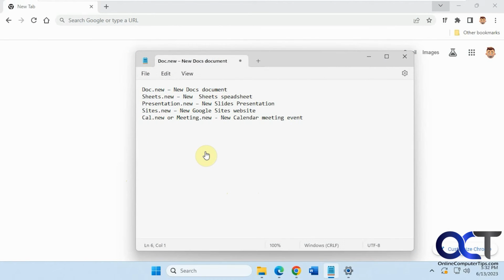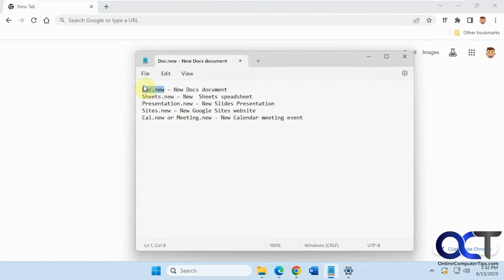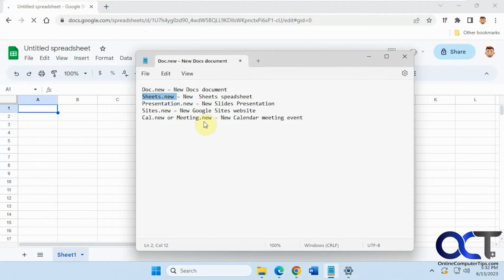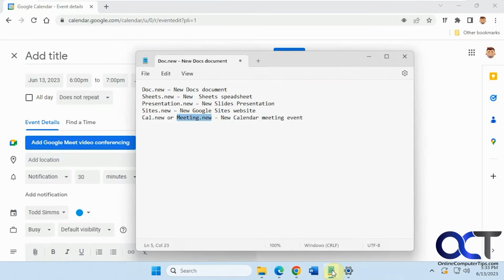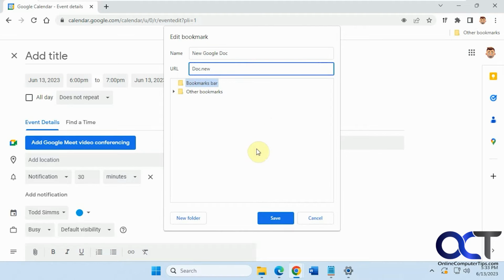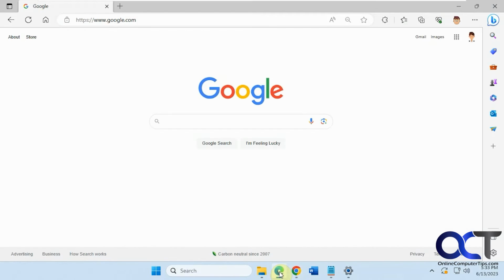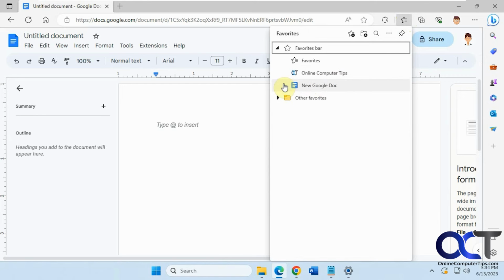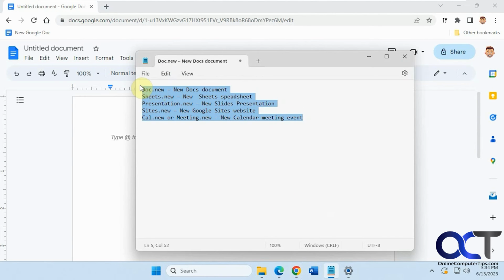The Fastest Way to Create New Google Docs! (Browser Shortcut Secret)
top clicking through menus to start a new project! In this video, we show you the hidden ".new" browser shortcuts that allow you to create Google Docs, Sheets, Slides, and Calendar events instantly. We’ll also show you how to turn these shortcuts into one-click buttons on your Chrome or Edge bookmarks bar for maximum productivity.

0:00 Intro: The tedious way to open Google Apps
0:25 The ".new" shortcut: How it works in any browser
0:45 Creating new Docs, Sheets, and Slides instantly
1:05 Scheduling faster with cal.new and meeting.new
1:20 How to create custom bookmark shortcuts in Chrome
1:40 Setting up shortcut favorites in Microsoft Edge
2:00 Pro Tip: Managing multiple Google accounts
2:10 Summary and shortcut list

Google Workspace Speed Tips:

1 - Memorize the Basics: The most common shortcuts are doc.new, sheet.new, and slide.new.
2 - Meeting Shortcuts: Use cal.new or meeting.new to jump straight into the "New Event" screen in Google Calendar without seeing your whole schedule first.
3 - Forms & Sites: It even works for more niche apps! Use form.new for Google Forms or site.new for Google Sites.
4 - Bookmark for Speed: Instead of typing it every time, drag the URL "doc.new" into your bookmarks bar and rename it "New Doc" for a one-click workspace.
5 - Account Check: These shortcuts will always open a file in your primary logged-in Google account. If you have work and personal accounts, make sure you are in the correct browser profile first.

Here are the shortcuts for the more popular Google Apps.